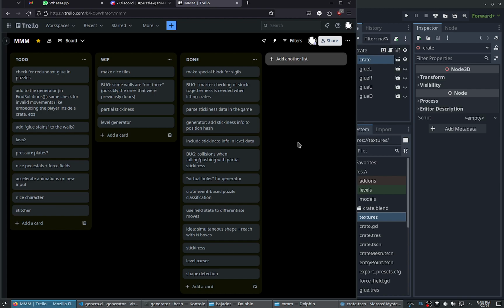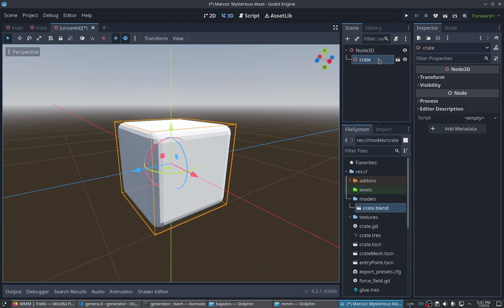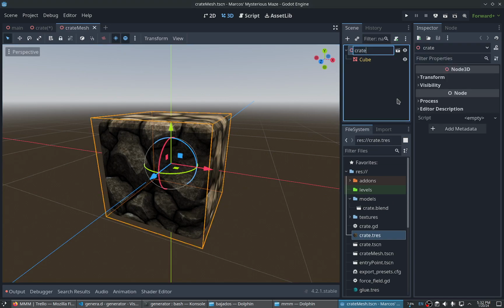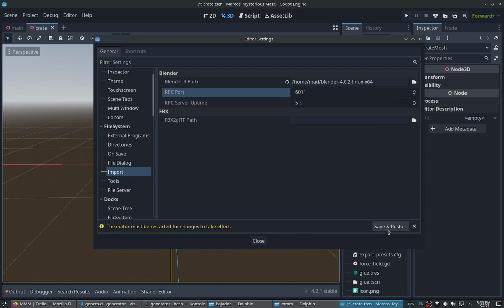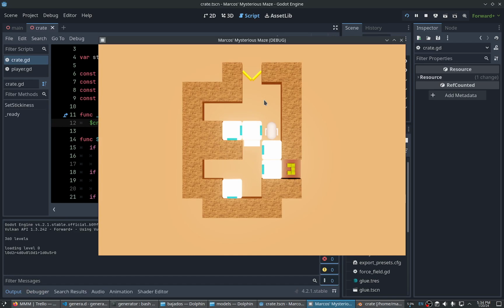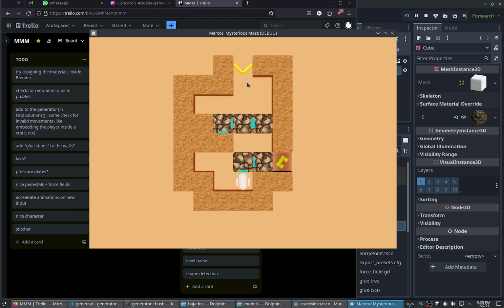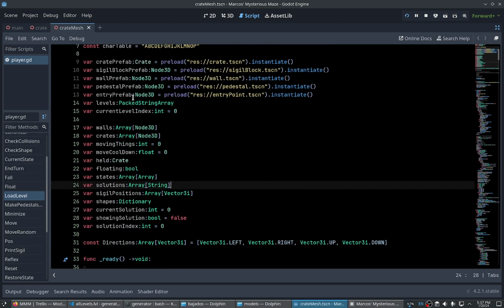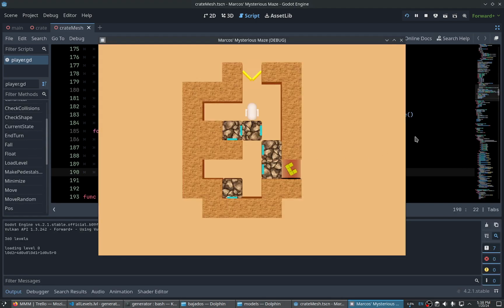Textures, models, and a fast bug fix - Marcos' Mysterious Maze devlog #6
In this video I show a bit of visual progress: I added some nice textures and a rounder model for the crates. I show how to use Blender files directly in Godot, without having to convert them.
And of course, I find and solve a small bug...